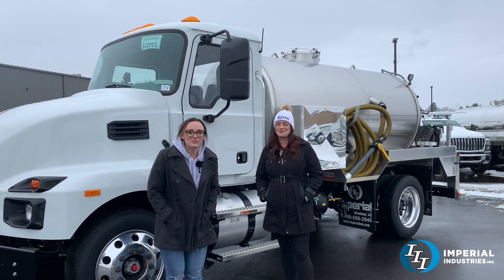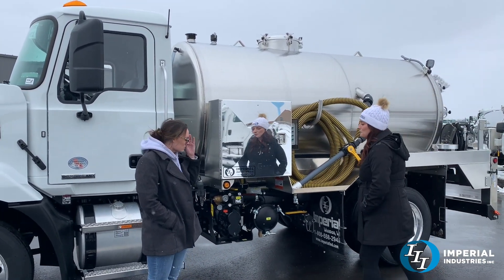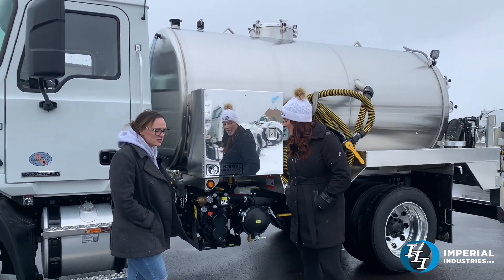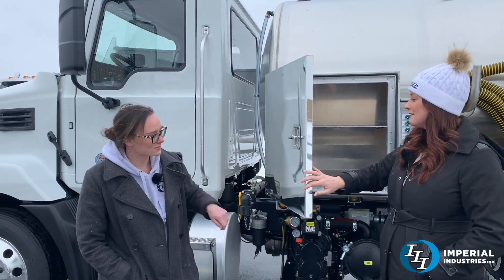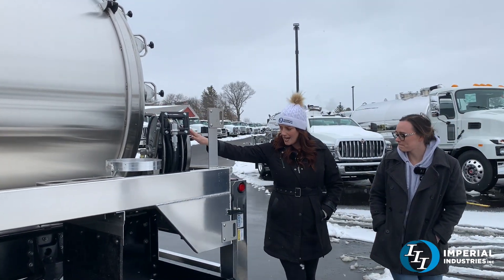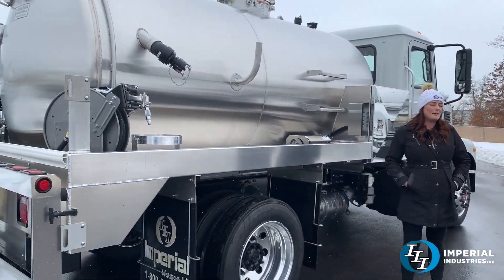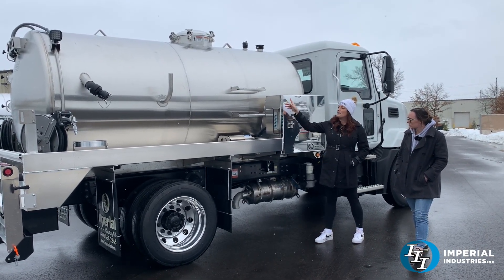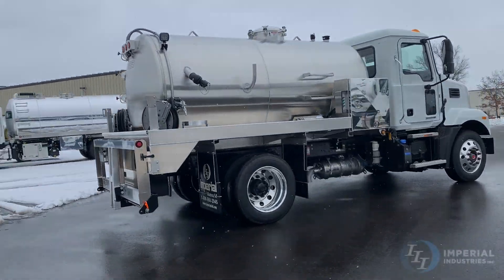Mack MD6 with a Stainless Tank - True Dual Side Service